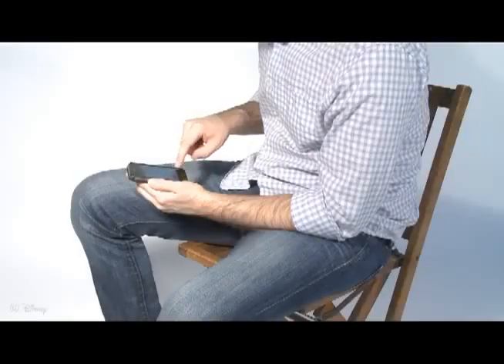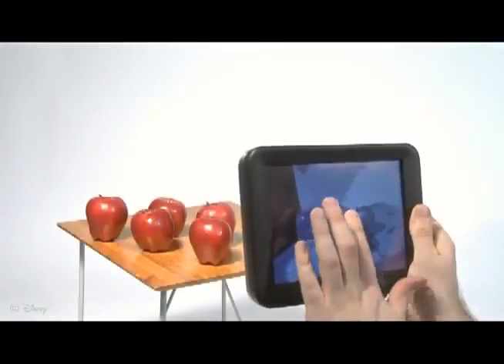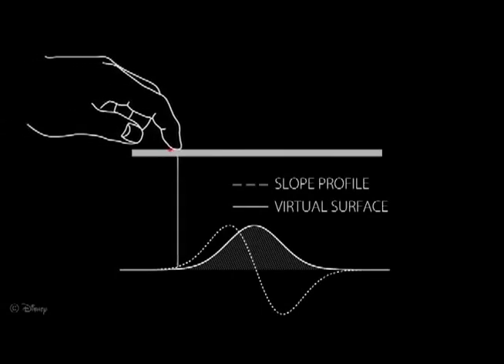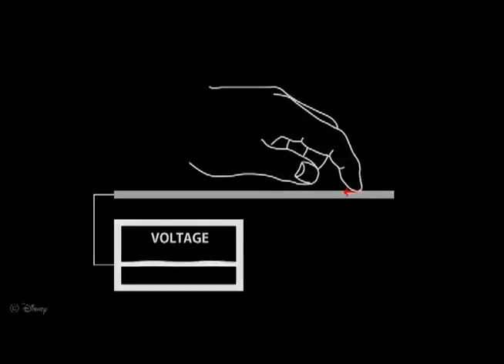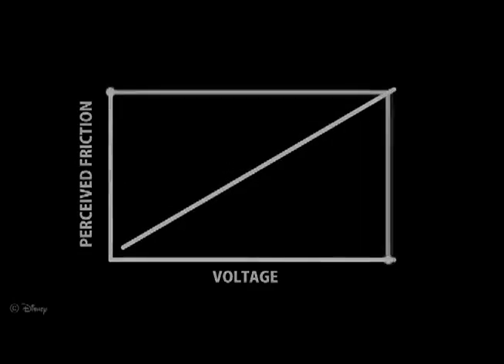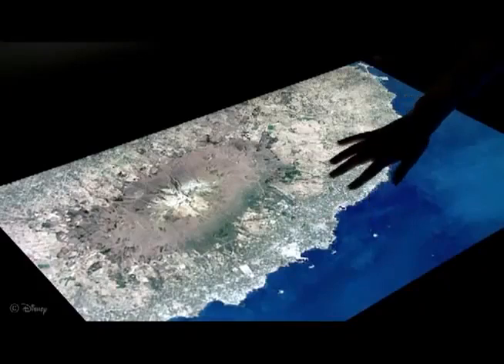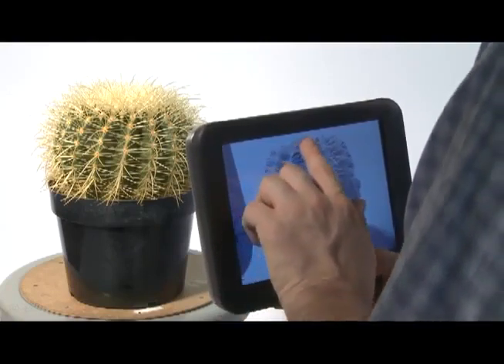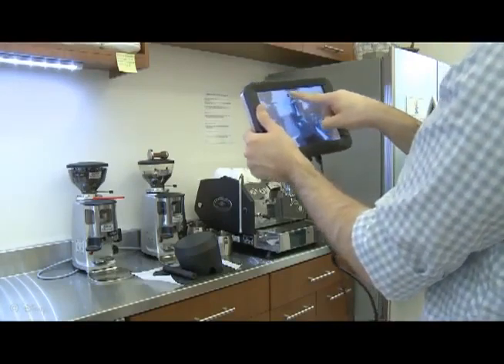Disney Research: Forscher simulieren 3D-Oberfläche auf flachen Touchscreens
Forscher von Disney Research haben jetzt eine neue Touchscreen-Technologie vorgestellt, mit der man 3D-Oberflächen auf einem flachen Untergrund simulieren kann. Bald werden wir also Icons auf Smartphone-Bildschirmen erfühlen können.